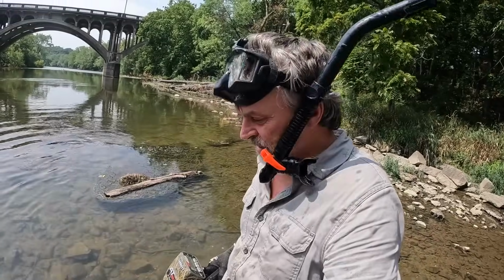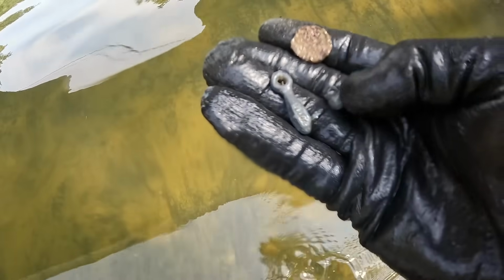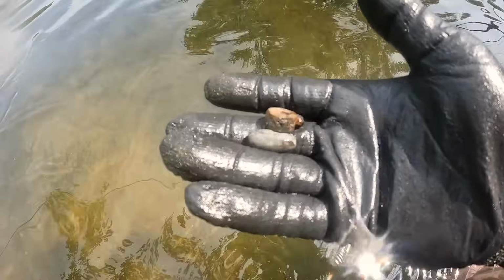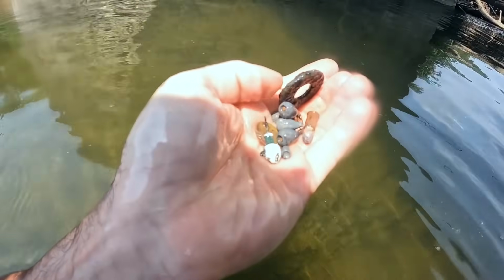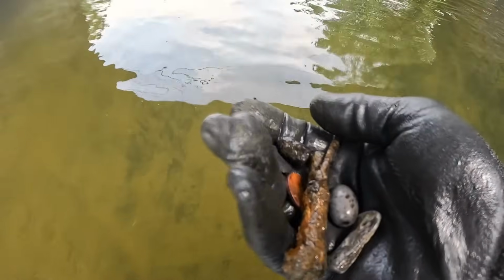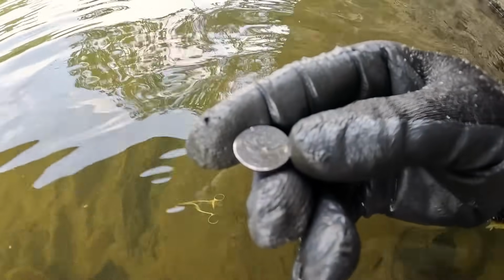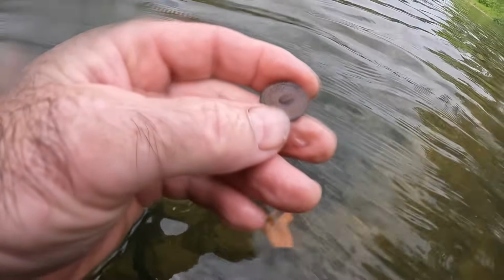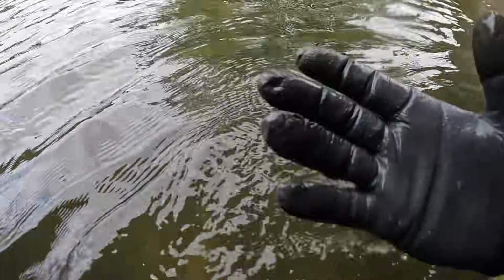Metal Detecting Under The Old Historic Bridge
Today we metal detect under this old historic bridge that was built in the early 1800's. This was also the site of an earlier river crossing so relics and coins of all ages can be found here. This was also a very popular swimming hole and resort area in the 1940s and 50's so many coins and rings from that era are found in abundance.